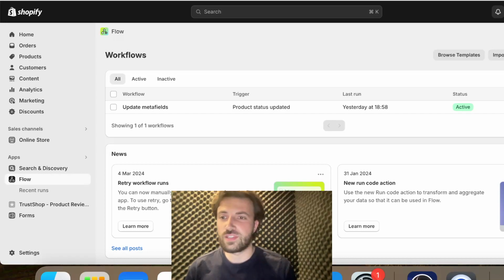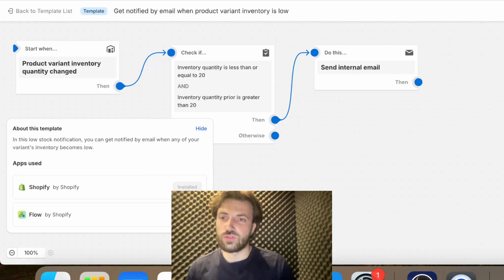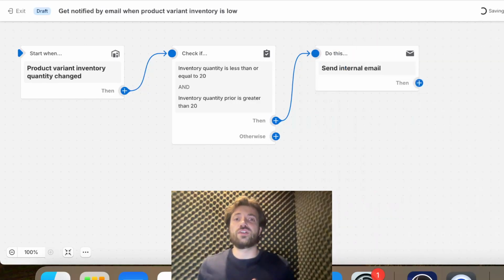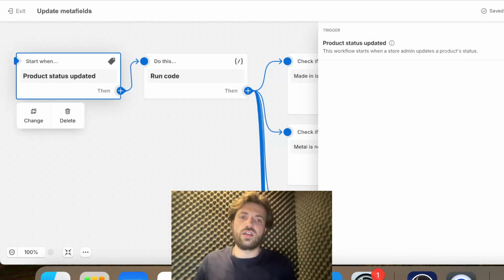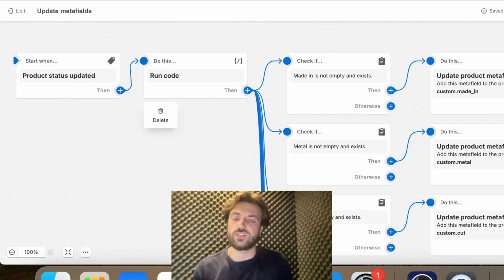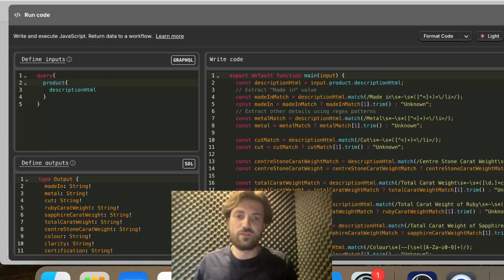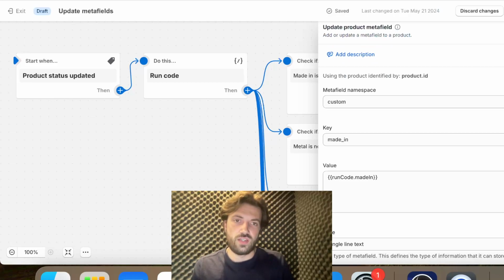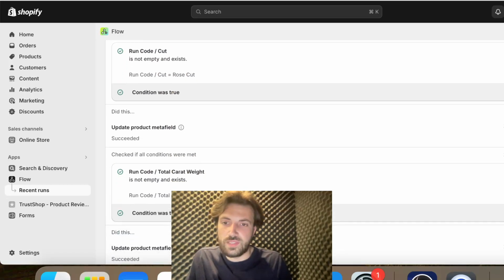How to use Shopify Flow - Product description to metafield data - Shopify Expert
This is a how-to video so you can use Shopify Flow to turn product description to metafield data. We provide you with the GraphQL and JS.